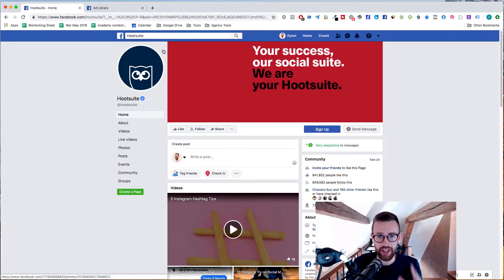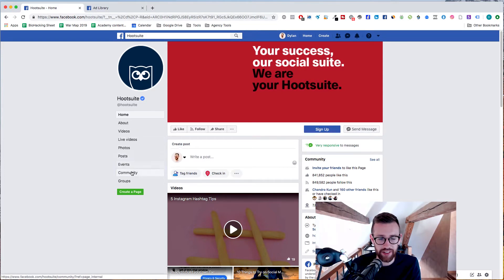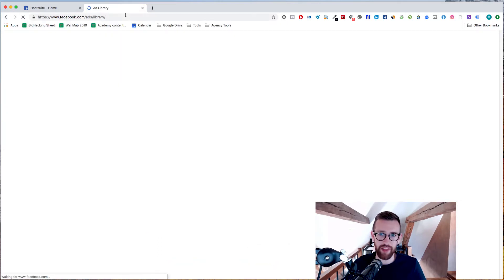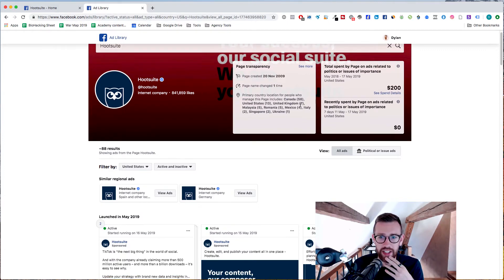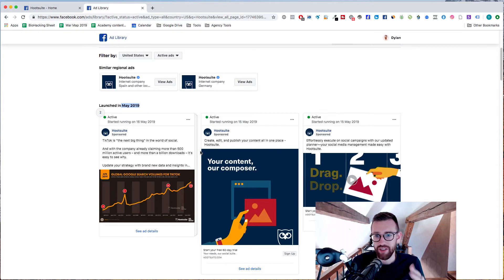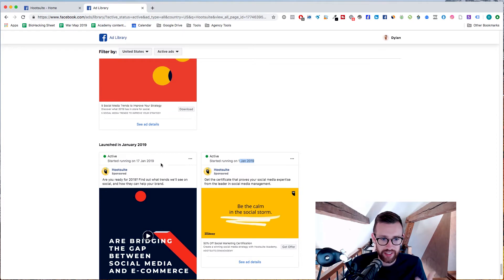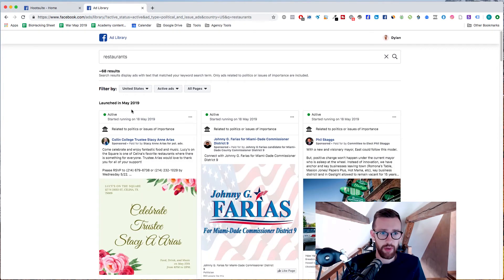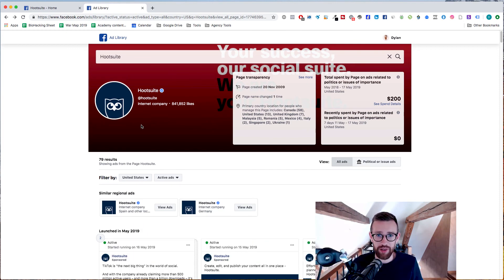Facebook Info and Ads Tab Removed?! PROBLEM SOLVED - May 2019